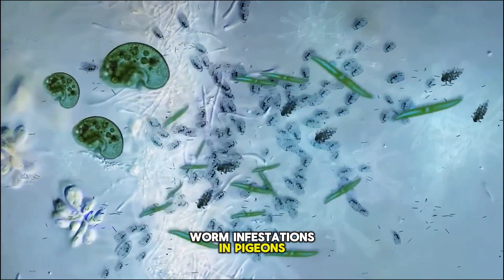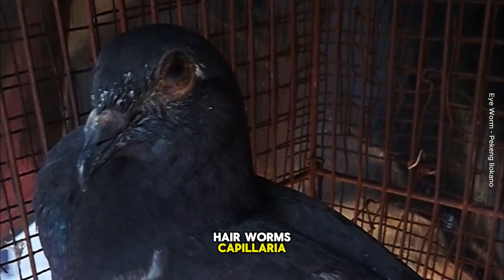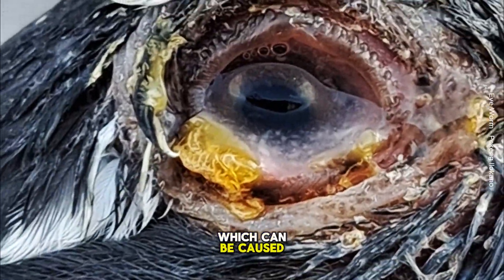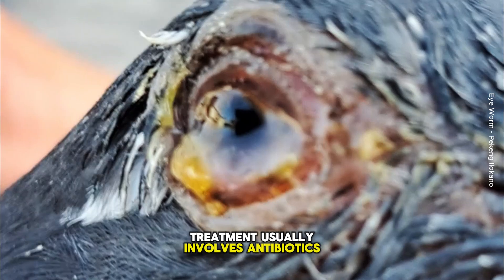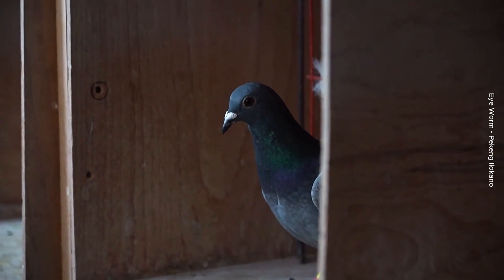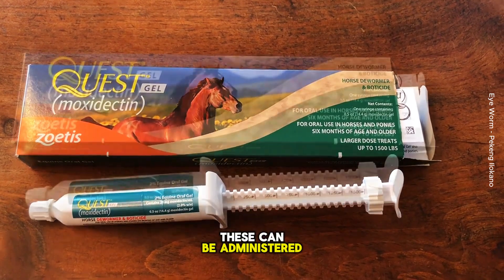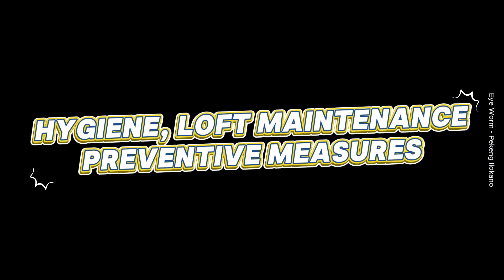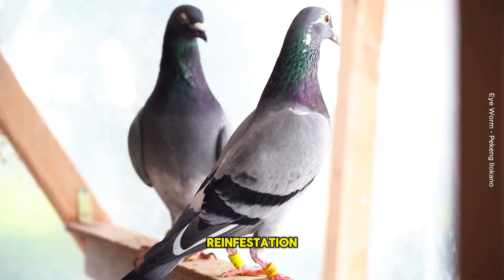One of the underestimated disease - EYE WORM / Racing Pigeon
These worms live in the digestive tract of the pigeon and release eggs, which are passed with the bird’s droppings. After several days in the environment, an egg becomes infective and then, if accidentally ingested by a pigeon, hatches inside the bowel and grows into a new worm